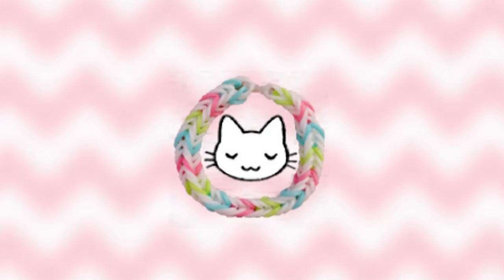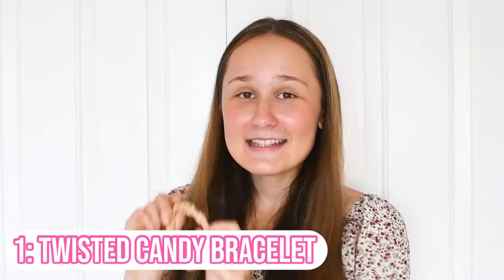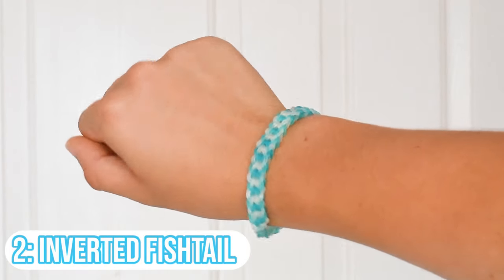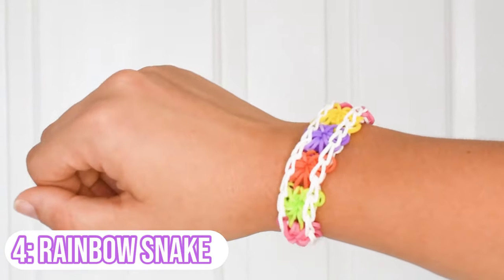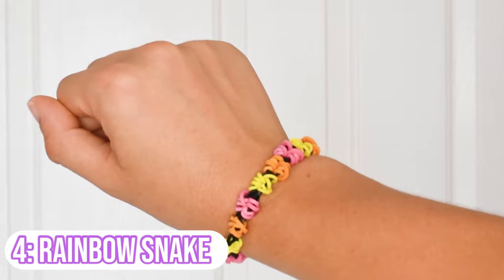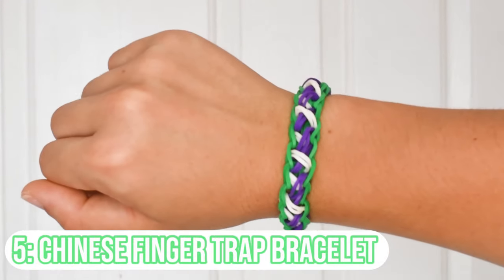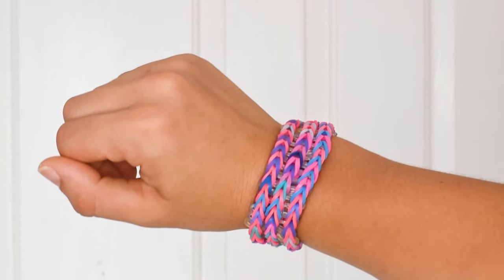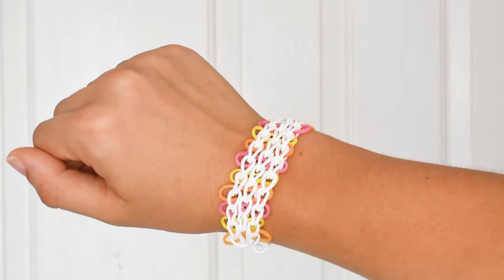7 BRACELETS For BEGINNERS! RainbowLoom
go make some bracelets!!

Meow...Hello KCL here! I really hope you enjoyed! Thank you soooo much xx

Thumbnails/Pictures edited with: Fotor or Adobe Illustrator